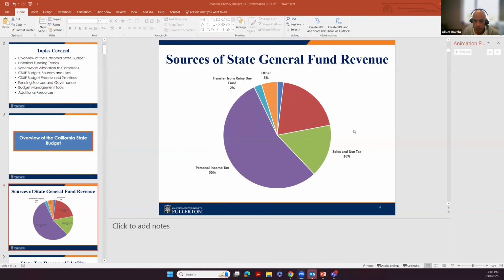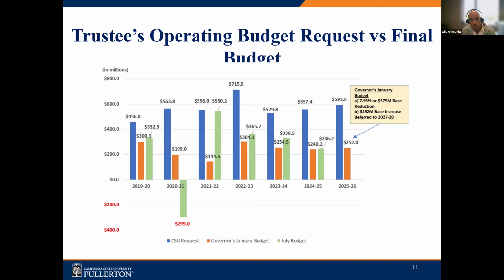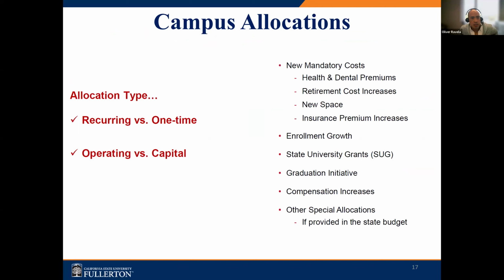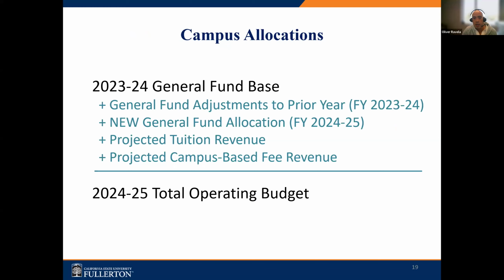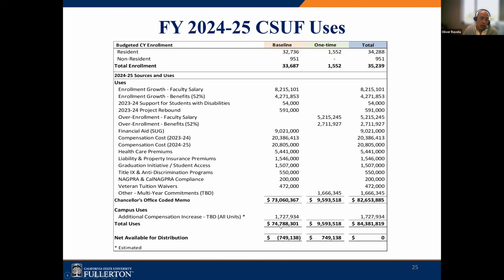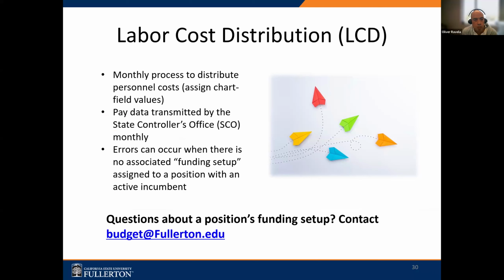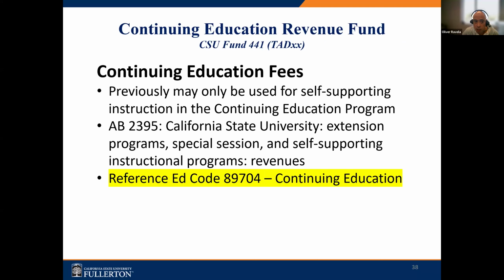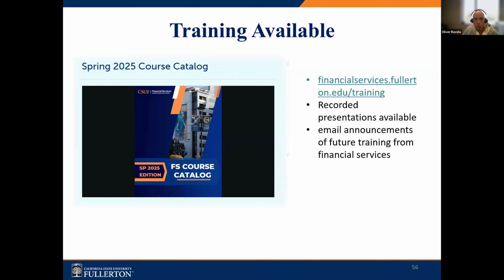Budgeting 101 Training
Course Name: Budget 101
Course Description: This course will provide a high-level overview of CSU Budget Cycle, CSUF budgeting process, and special budgeting considerations related to the Operating Fund, Capital Budgets, and auxiliary organizations.
Presentation Date: Tuesday, March 18, 2025